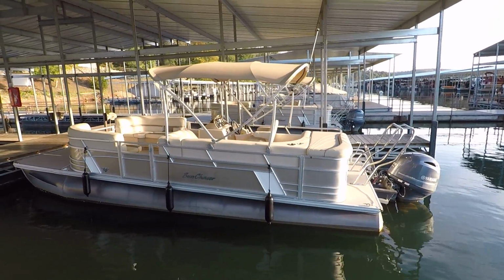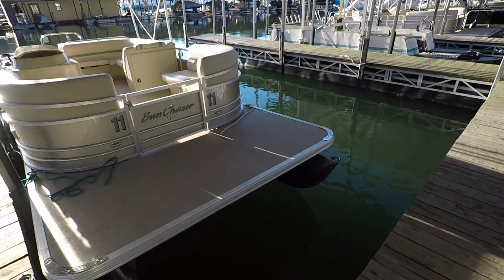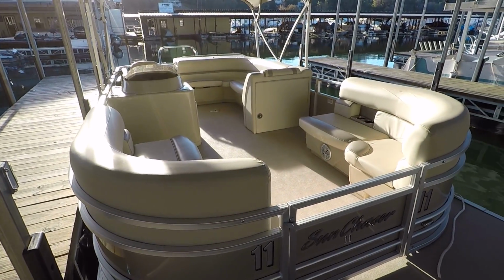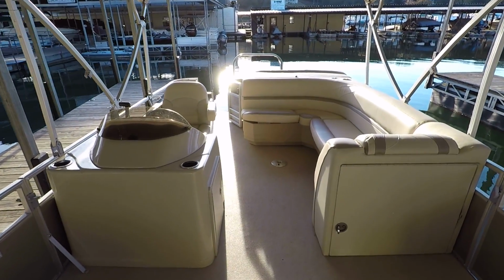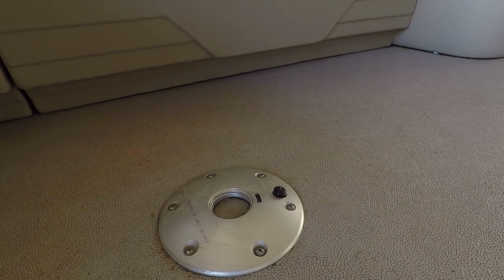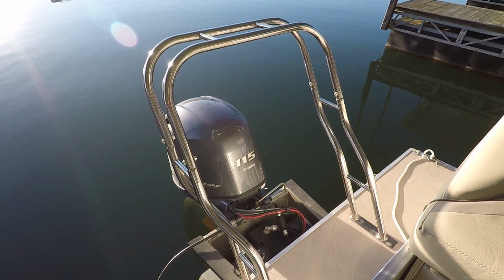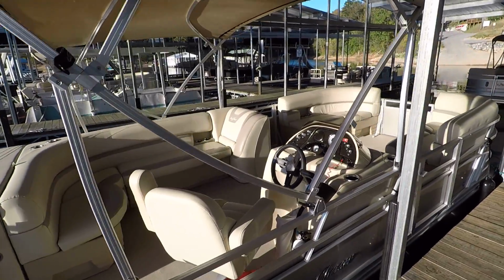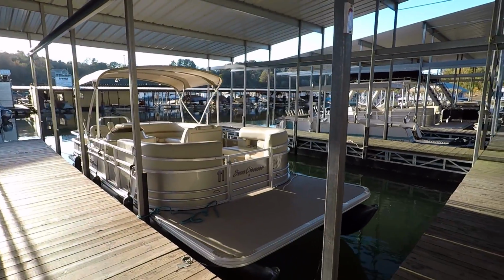2018 SunChaser Geneva 24 Rental Pontoon #11 For Sale on Norris Lake TN - SOLD!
This 2018 SunChaser Geneva 24 Rental Fleet Pontoon Boat is equipped with a 115HP Yamaha 4-Stroke Outboard Motor and features an Integrated Pop-Up Changing Room, DS Layout with an Extended Deck on the Bow, 11 Cupholders, Rated for 13 Persons, 4-Entry Gates, 5-Step Swim Boarding Ladder, Low Maintenance Vinyl Flooring, Jensen AM/FM/Aux/USB/Bluetooth Stereo w/2 Speakers, a Ski Tow Bar, Bimini Top & More!
SOLD!